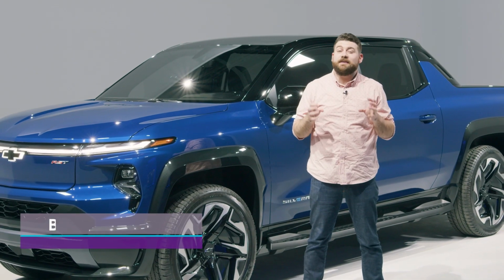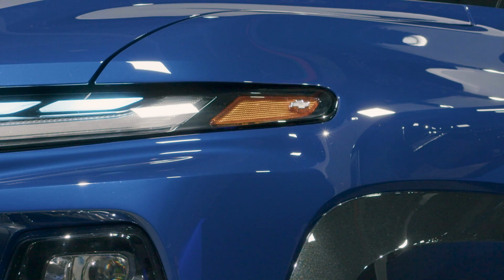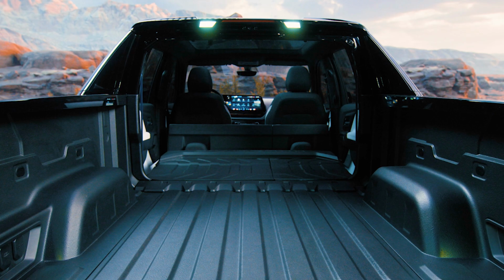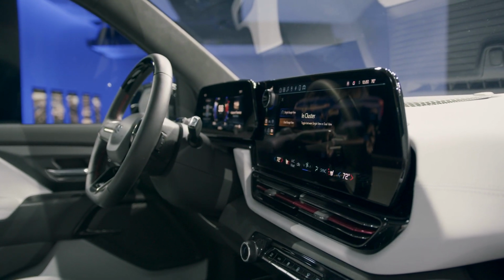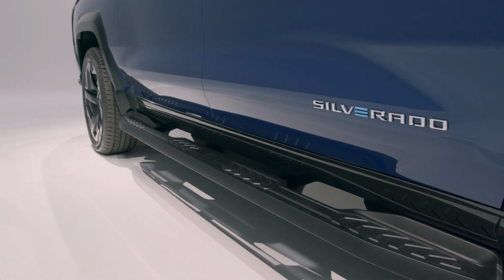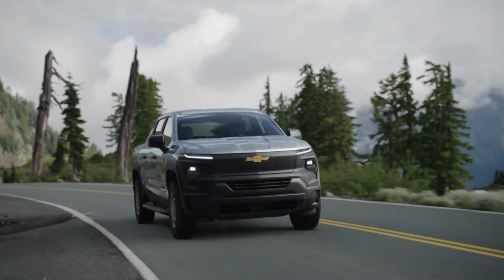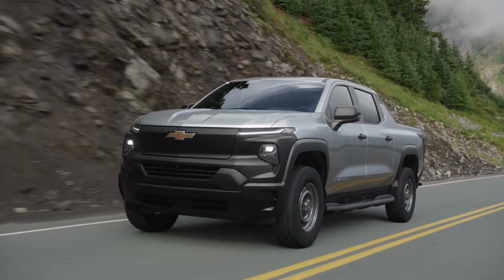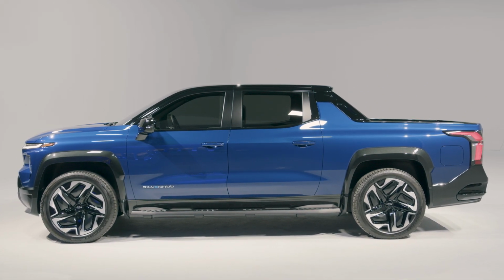2024 Chevrolet Silverado EV: Up Close — Cars.com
Chevrolet is the latest brand to enter the electric pickup truck market with the 2024 Chevrolet Silverado EV. What’s been revealed so far certainly shows promise from a utility perspective, as well as for the growing segment of luxury truck buyers